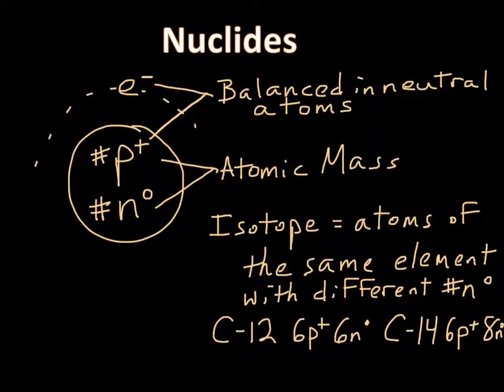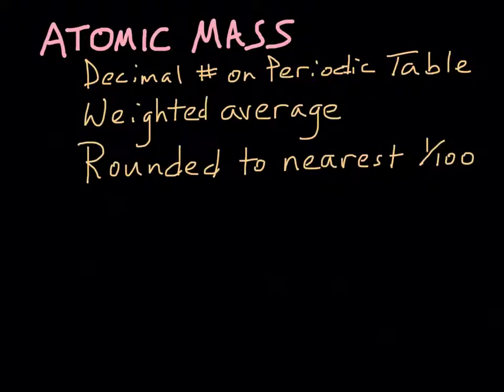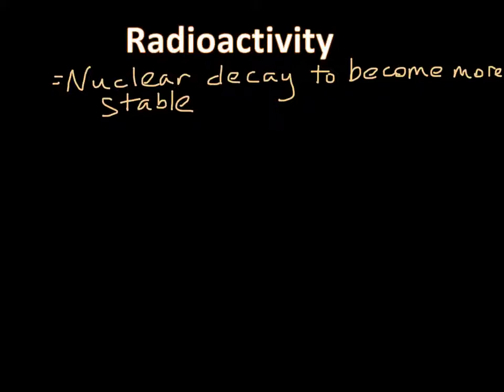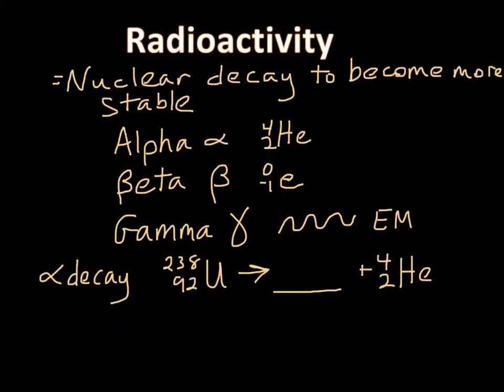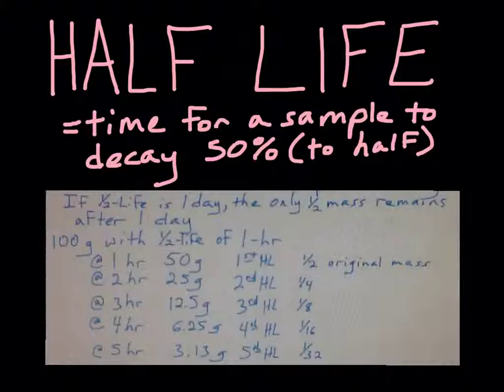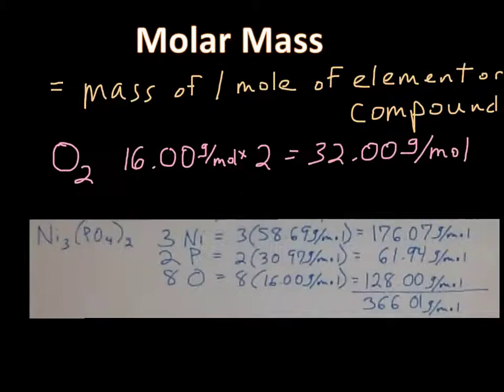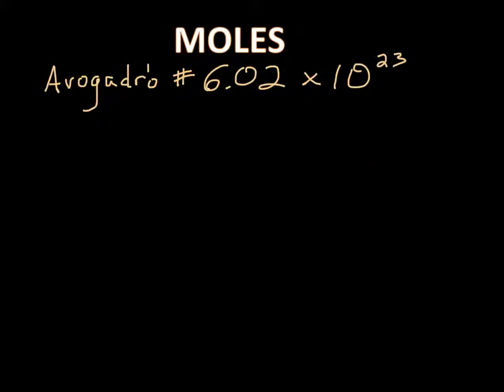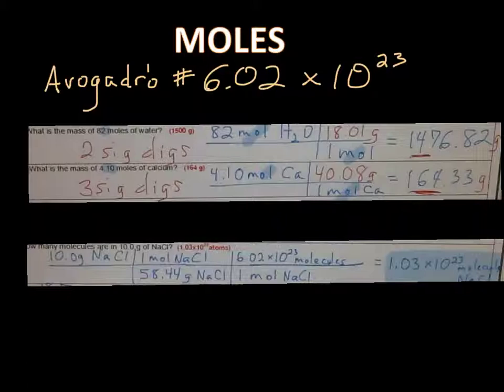Chemistry Semester Review - Nucleus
Nucleus Review